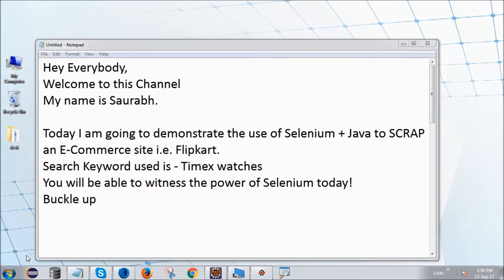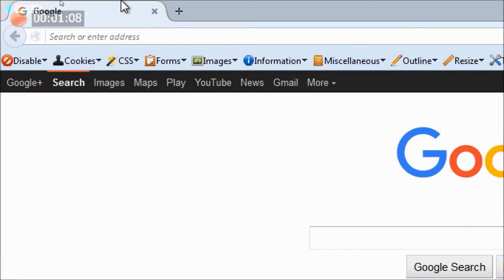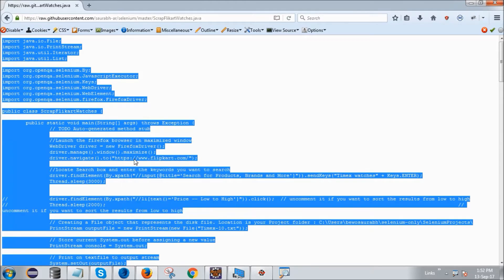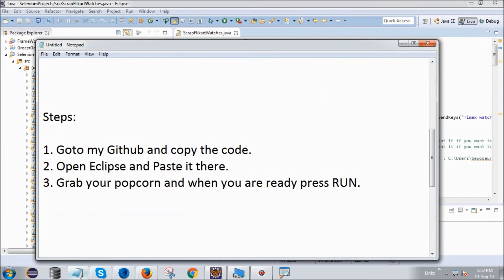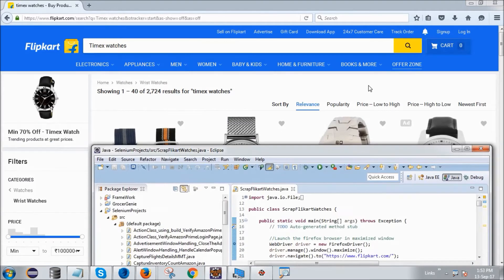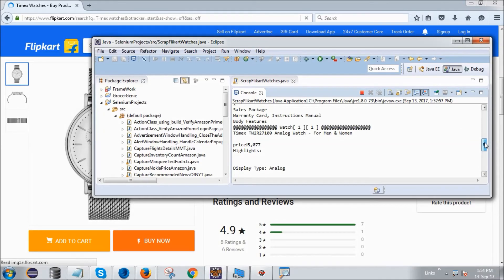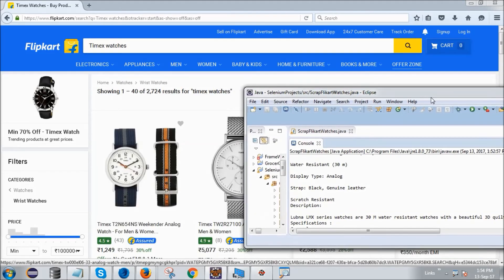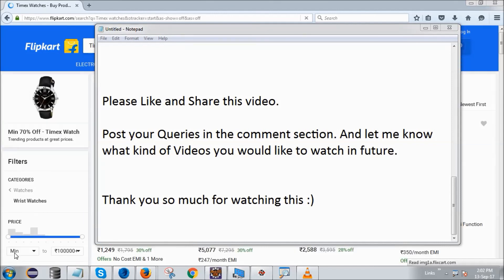Scrapping E-Commerce Websites Easy | Selenium-Java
Learn how to extract product data from the Flipkart web site.

Comment for suggestions and future video ideas